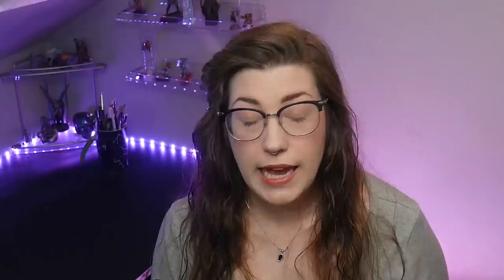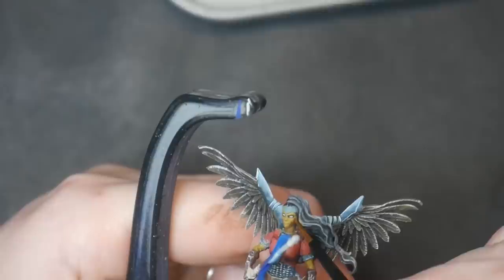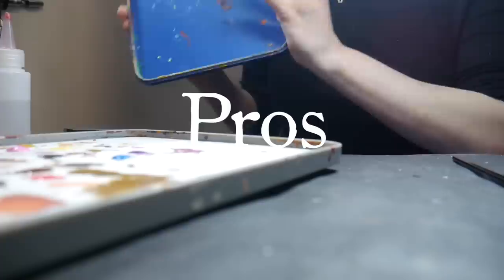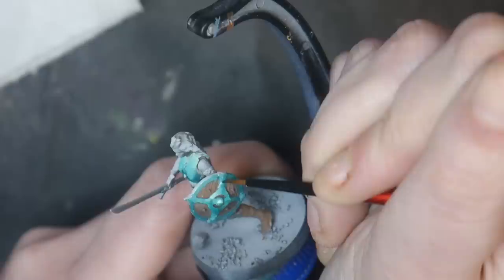2 Miniature Paint brands you MUST TRY (And 2 to skip) | Pro Acryl, War Colours +more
In this weeks video, I review 4 popular indy Miniature paint brands, Pro Acryl, Kimera Kolors, War Colours, and Green stuff world to talk about the quality of the paints, the color ranges, price, and more! Best yet, there is one brand that will probably end up replacing all my other paints.

00:17 War Colours
3:11 Green Stuff World
5:53 Kimera Kolors
8:39 Pro Acryl
Winsor Newton Series 7 Kolinsky Sable Watercolor Brush - Round #1
Winsor Newton Series 7 Kolinsky Sable Watercolor Brush - Round #0
Prisma Color Micro Pen
Green stuff
Testors Dull coat
Thinner Medium
Glaze Medium
FW Daler Rowney Acrylic Ink
Talon Airbrush
PointZero Portable Airbrush Air Compressor
Adapter for above
Badger Air-Brush Stynylrez Gray Primer
Vallejo Airbrush Flow Improver
The Master's Brush Cleaner & Preserver
Under cabinet light
Brightech Light / Black light
Dahle Vantage Self-Healing Cutting Mat s
MagniPros LED Illuminated Headband & Magnifying Glasses